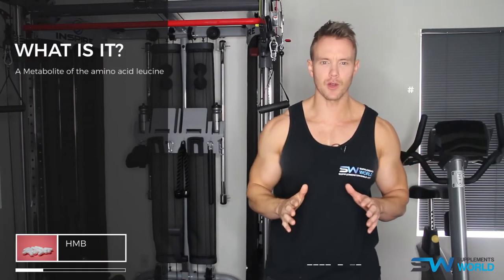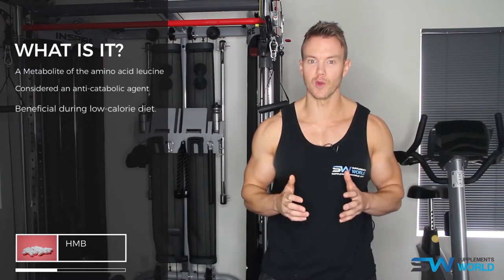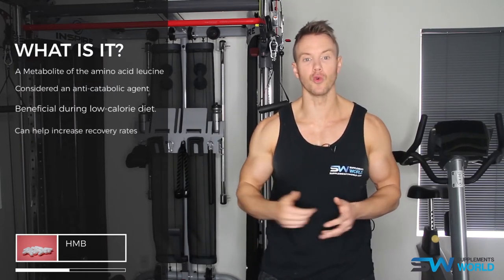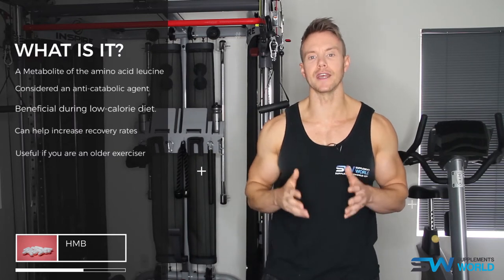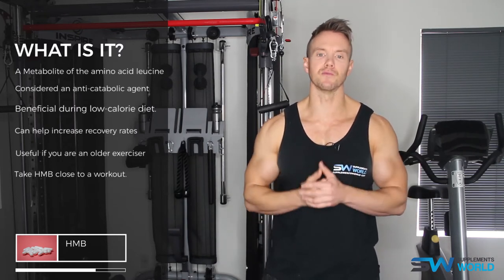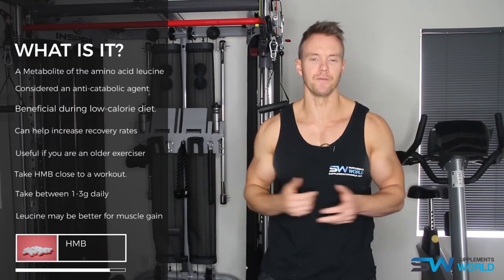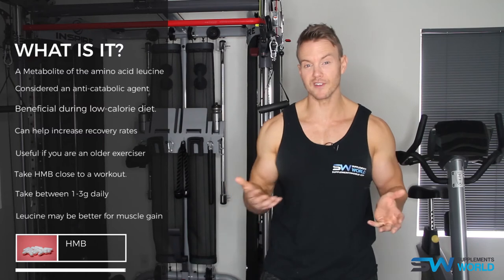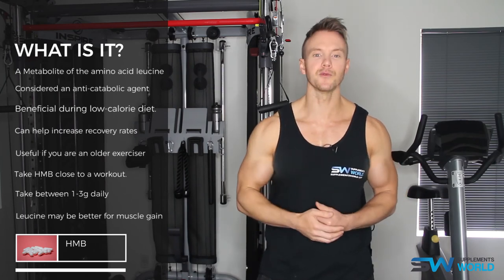Health Benefits of HMB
You've probably heard a few benefits of supplementing with HMB but there's probably a few more facts that you haven't heard of. We've got you covered, breaking down the history, purpose, and benefits of HMB.